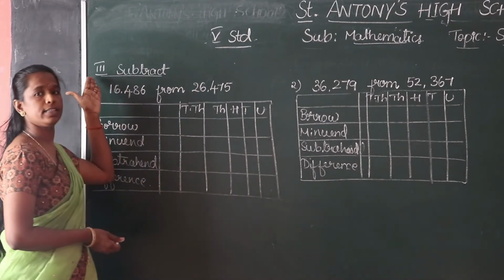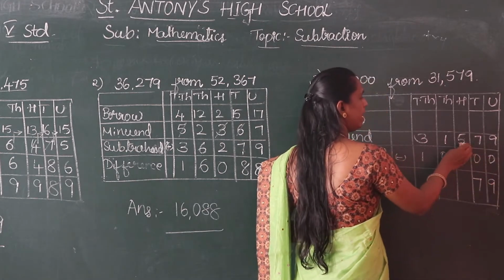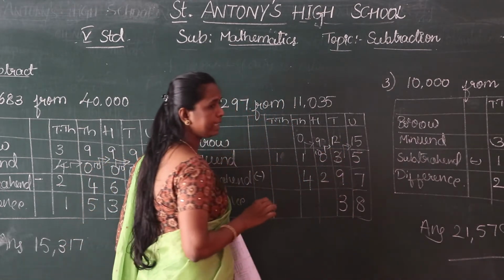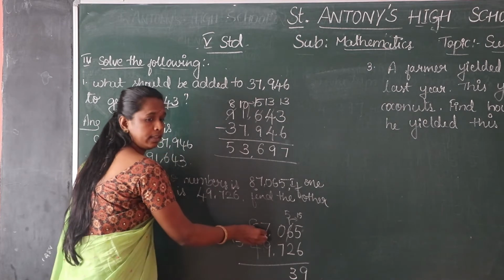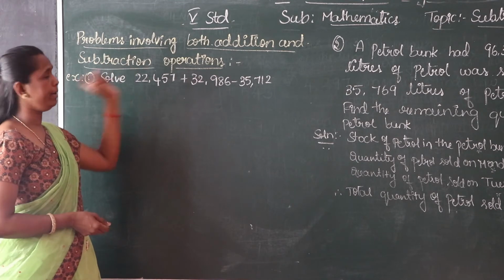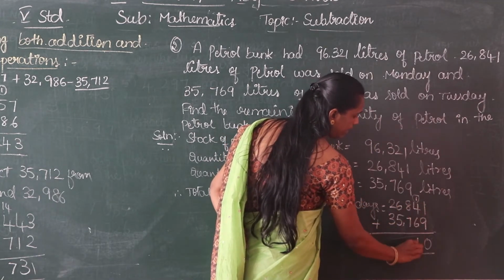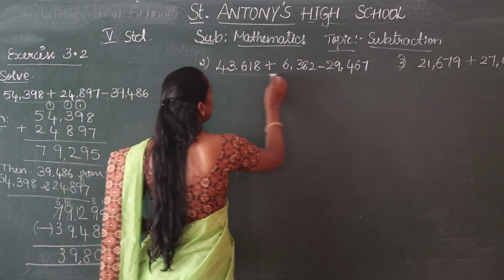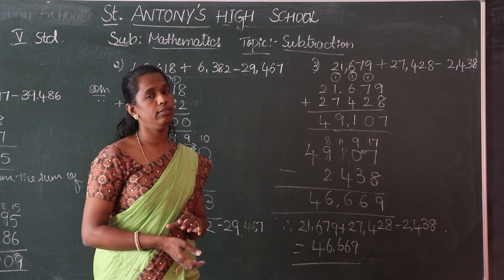V Std Mathematics Video 03 Subtraction Part 3